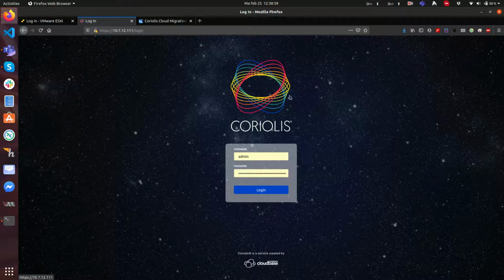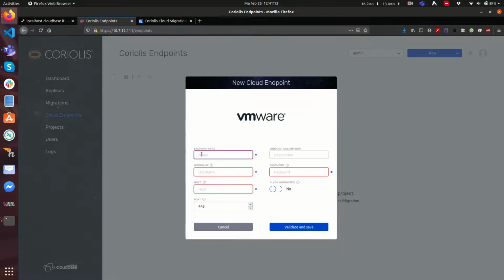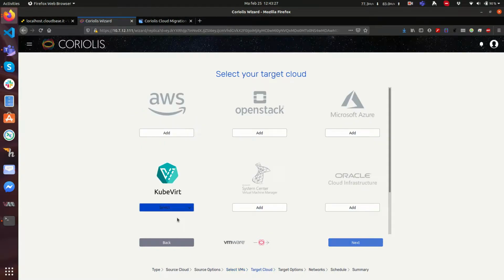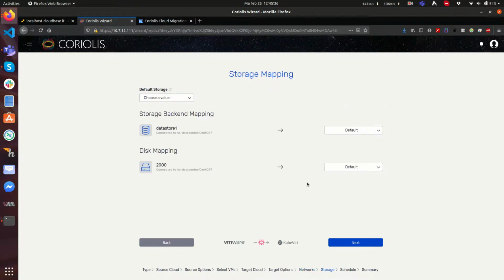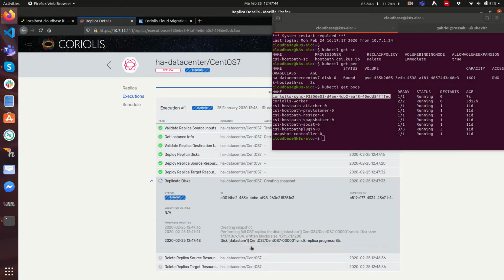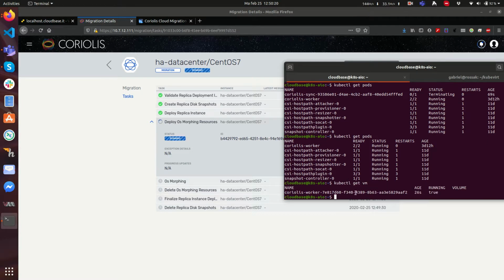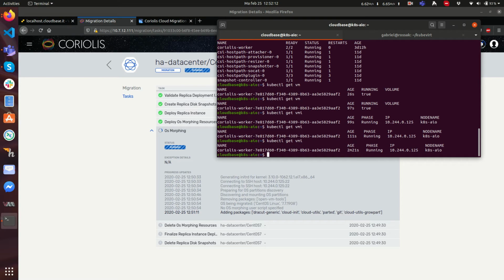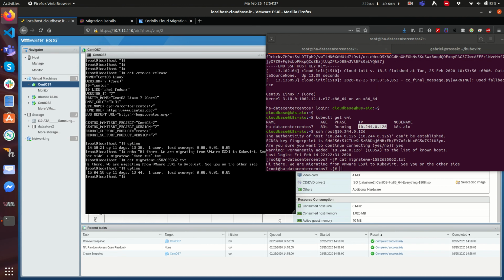Migrating VMs from VMware to Kubevirt using Coriolis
How to automatically migrate VMs from VMware vSphere or ESXi to Kubevirt retaining business continuity using Coriolis.